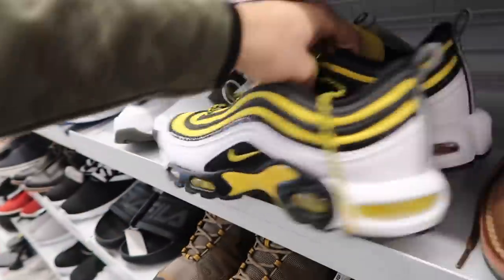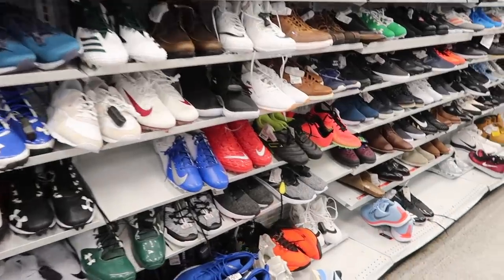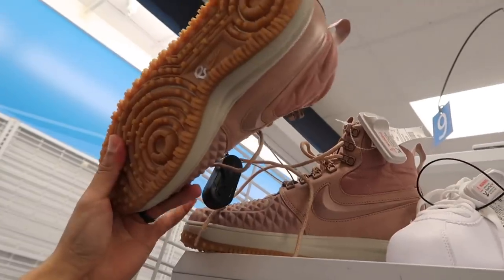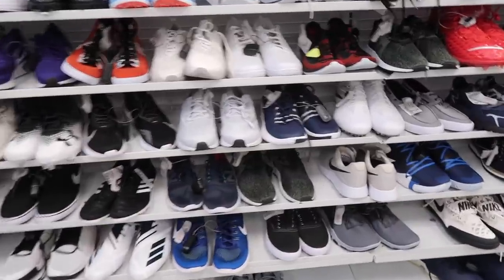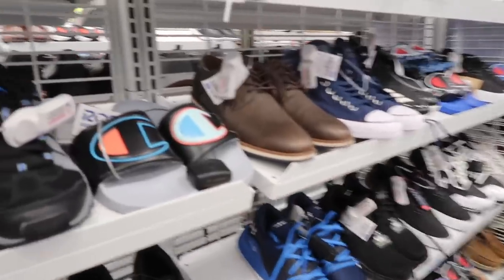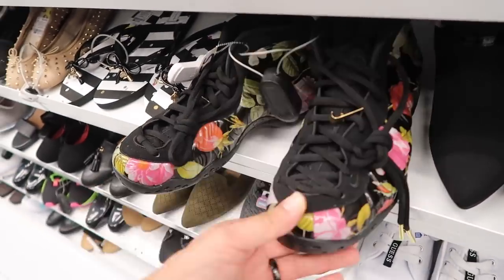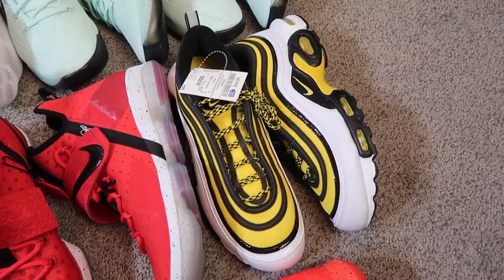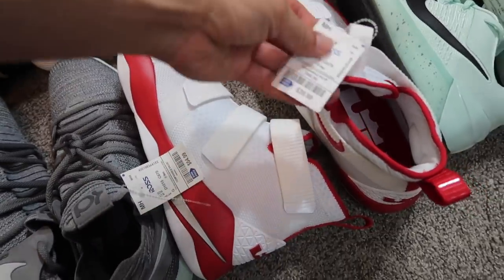INSANE ROSS PICKUP! $40 NIKE KYRIE 5 PATRICK STAR!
PART 2 OF OUR ROSS HAUL!

Let's go shopping at Ross and see what we find! I visit as many Ross as I can in this vlog for some Ross steals and deals, shoes, kicks, deals and nike sneakers! I find multiple pairs of the KD 10 Igloo and Nike Kyrie 5 x Spongebob Patrick Star for $40! This trip to Ross vid is great for ross finds newbies, ross sneaker haul and my next Ross finds of the week.